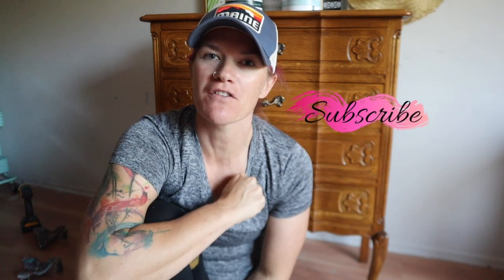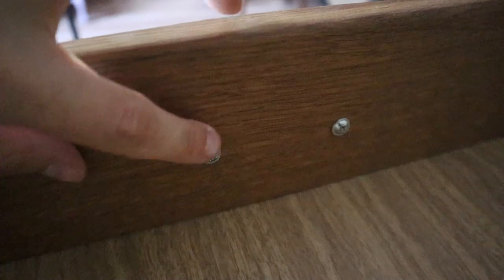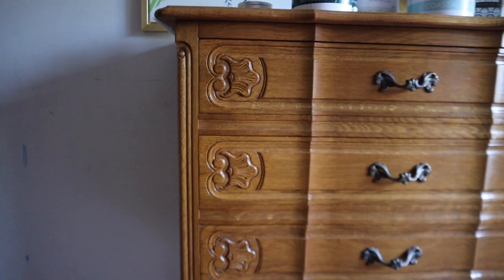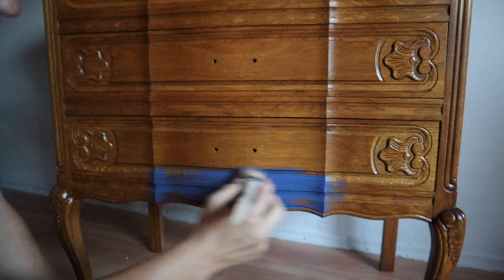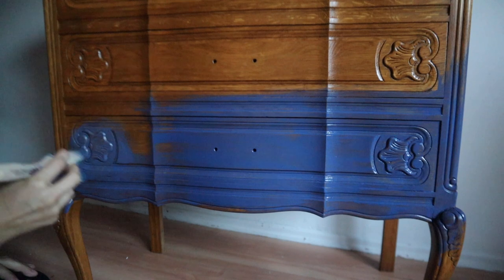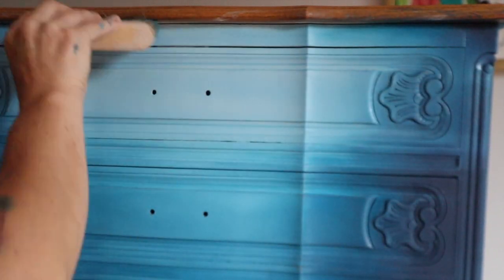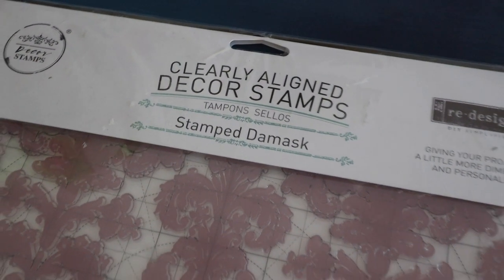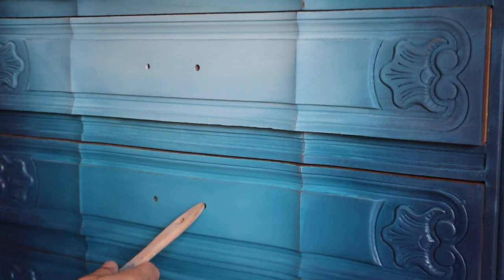DID I JUST PAINT AN ANTIQUE?!?!?! How To Tell Between An Antique & Reproduction Furniture!!!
Create An Amazing Blend Using Daydream Apothecary Paint

Supply List

Dreamcoat Topcoat by Daydream Apothecary - @s/top-coat-dream-coat

 bella renovare, daydream apothecary, daydream apothecary paint  chalk paint blending blend paint on furniture